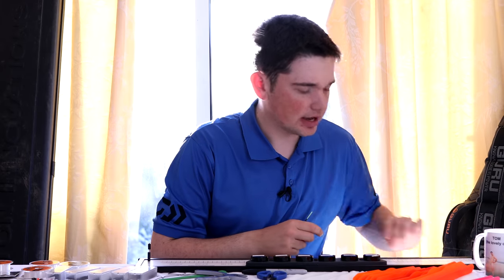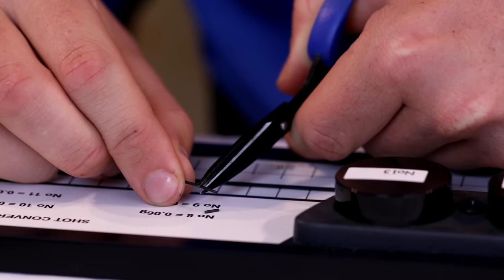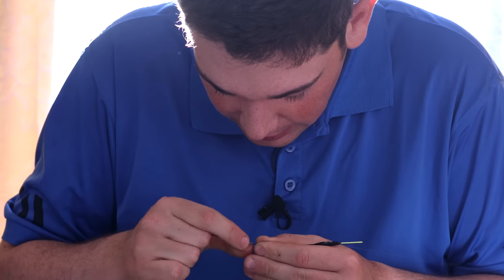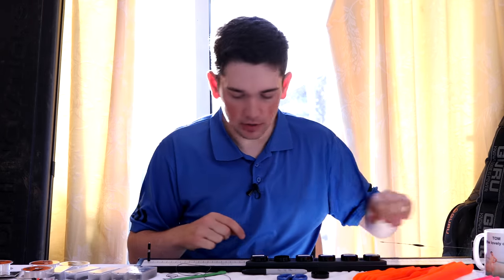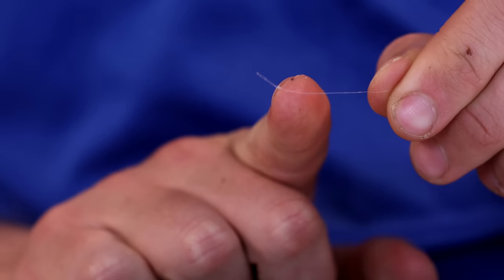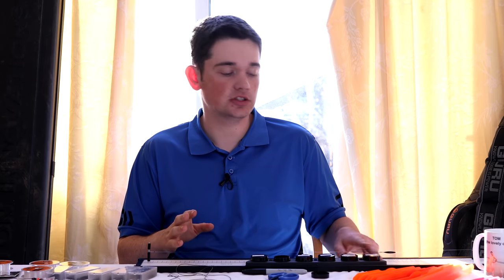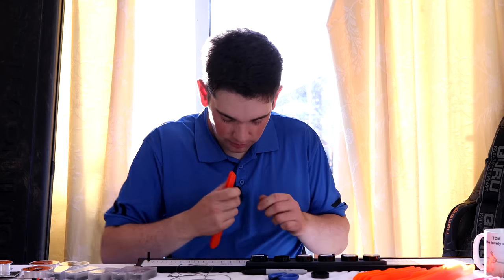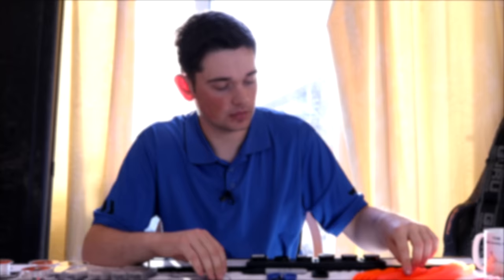Winning Rigs | Kristian's Winter Shallow Rig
Kristian Jones explains how he ties a sneaky little shallow rig for bagging winter F1s & ide.